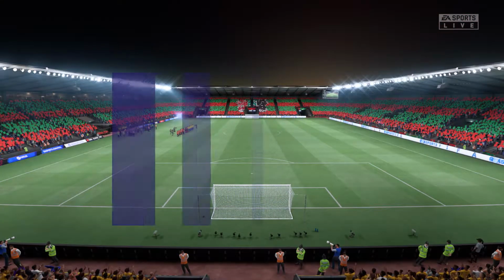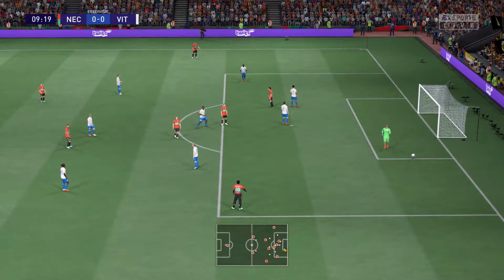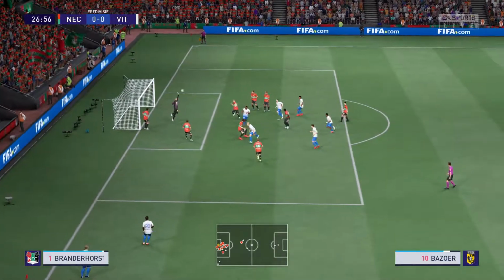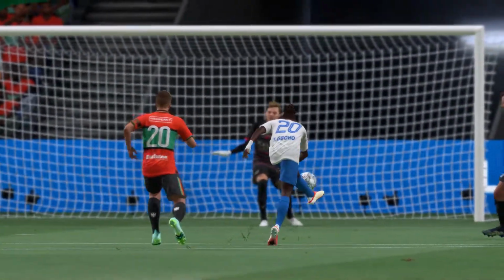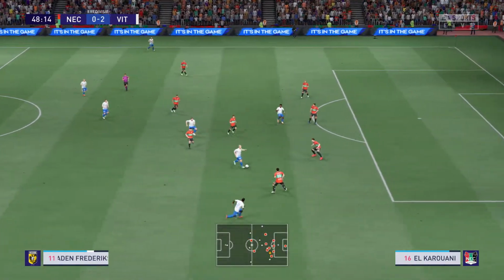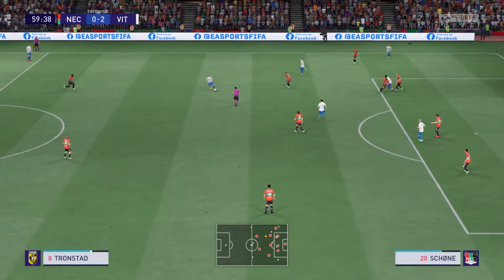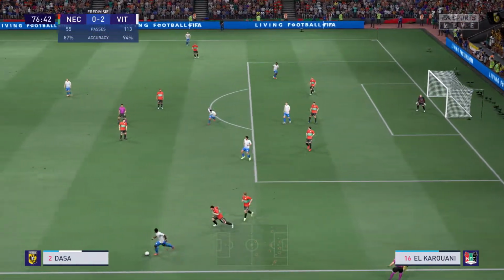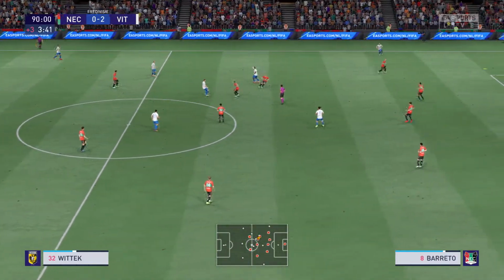FIFA 22 | N.E.C. Nijmegen vs Vitesse - Eredivisie | Gameplay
FIFA 22 Gameplay  [1080p60FPS]
Game Information:

FIFA 22 is an upcoming football simulation video game published by Electronic Arts as part of the FIFA series. It will be the 29th installment in the FIFA series, and will be released on 1 October 2021
NOTE : THIS IS A PRONOSTIC ON THE VIDEO GAME FIFA 22